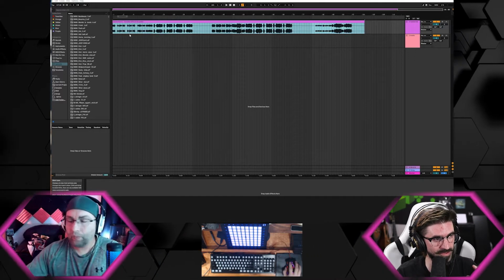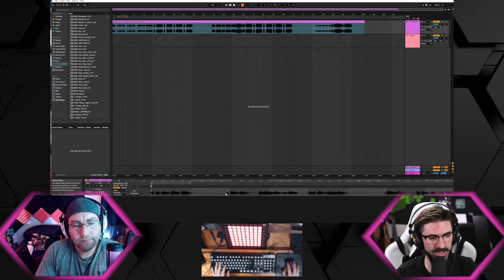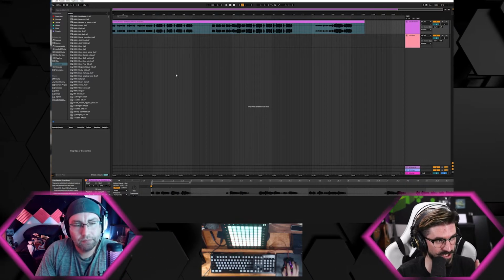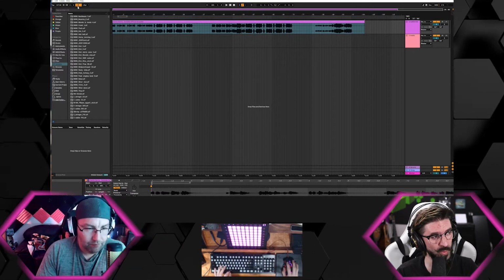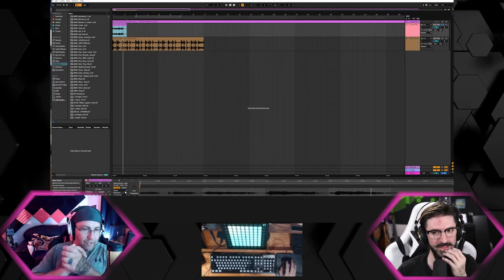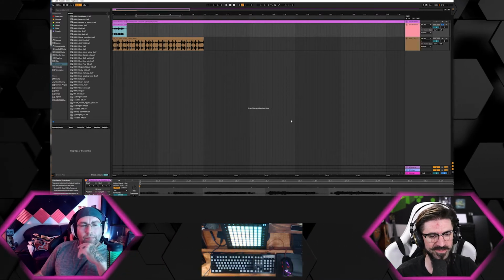Easiest way to make samples in Ableton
We talk about the easiest way to make samples. Using Ableton's time warp and wav tools. You can use pretty much any audio to create samples and introduce them into your songs.

If you want to check out some of our other projects head over
We are working on many music-based projects and are starting to grow the PandaSonic Collective family.